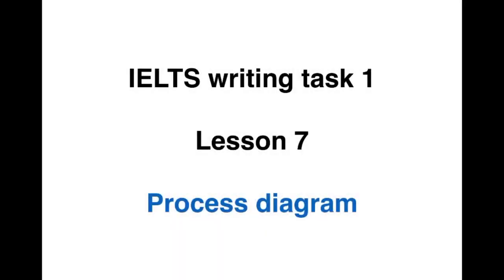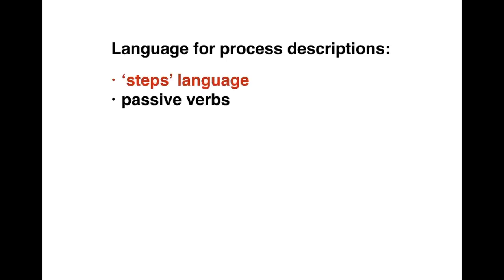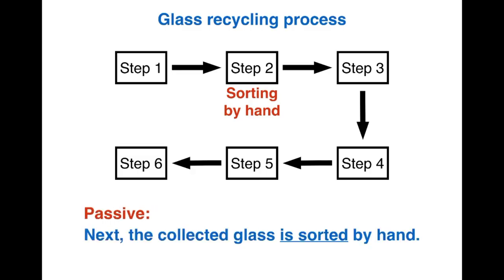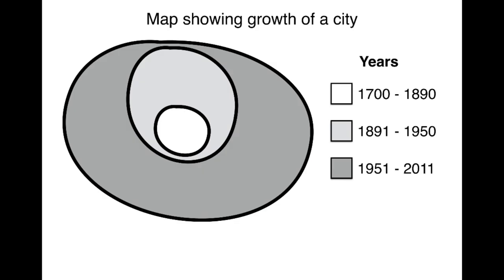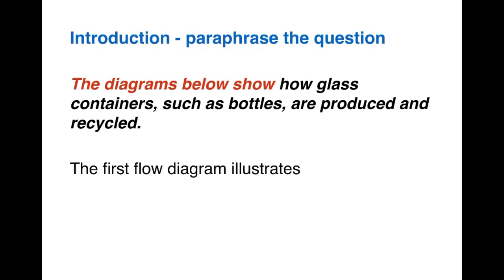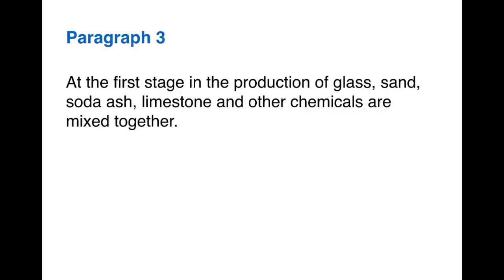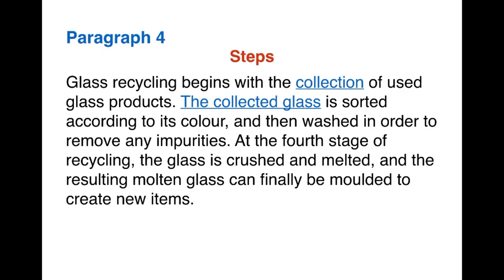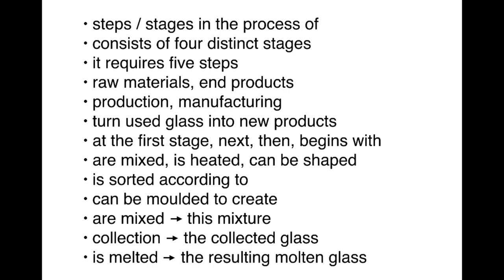IELTS Simon Writing Task 1 Academic part 7 - Process diagram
This video provides a comprehensive lesson by Simon on how to approach process diagrams in IELTS Writing Task 1. Unlike graphs or charts, processes show steps or stages, usually man-made factory processes, though sometimes natural cycles (0:07 - 1:04).

Key Techniques for Process Diagrams:
- Do not use numbers: Do not look for numerical data or trends (1:26 - 1:45).
- Focus on steps: Describe the steps one by one, focusing on the beginning, end, and details of each stage (1:48 - 2:11).
- Use Passive Voice: It is essential to use passive verb structures (e.g., "glass is collected" instead of "people collect glass") to keep the focus on the object being produced (3:06 - 3:51).
- Vocabulary for Steps: Use sequencing language like "At the first stage," "Secondly," and "Finally" to organize the description (2:30 - 3:00).

Example (Glass Production and Recycling):
- Introduction: Paraphrase the question statement (8:52 - 9:30).
- Overview: Mention the main materials and count the total number of steps in the process (9:32 - 10:48).
- Details: Dedicate separate paragraphs to describing the production process (Paragraph 3) and the recycling process (Paragraph 4) in detail (10:52 - 14:10).
Alternative Tip: Maps can also be processed diagrams if they show stages of development over time (5:56 - 7:45).